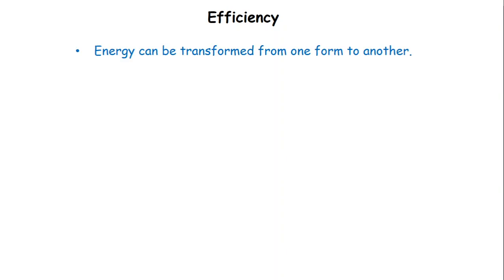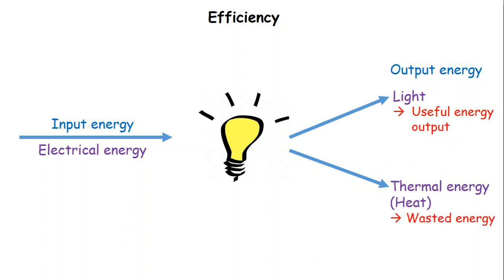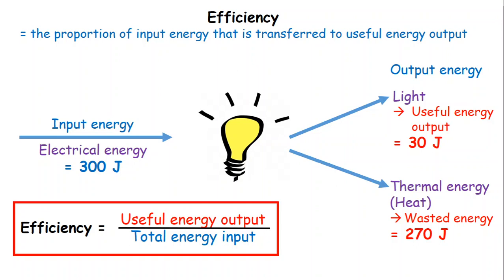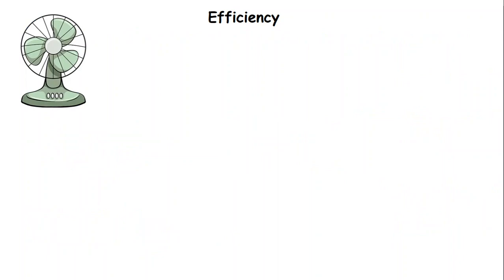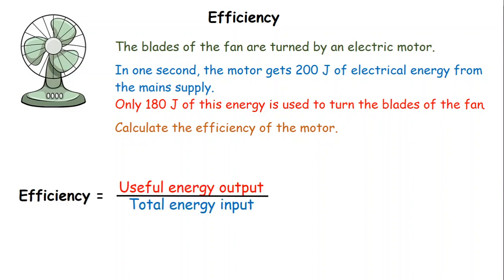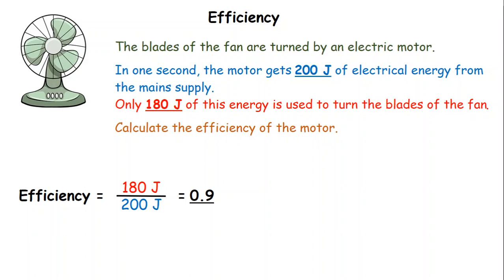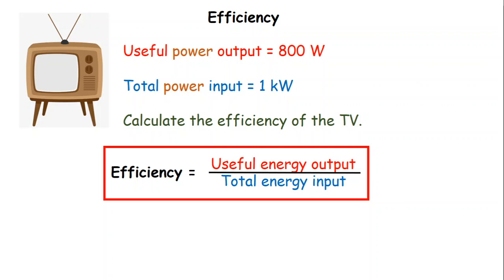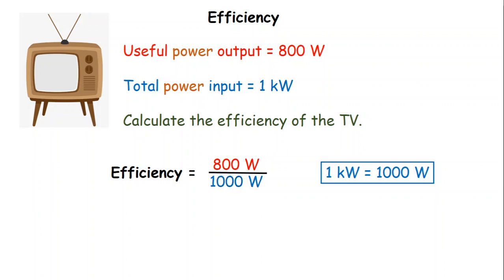Calculating Efficiency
This video covers what is meant by efficiency and how to calculate it.